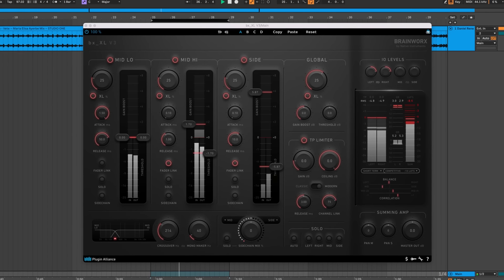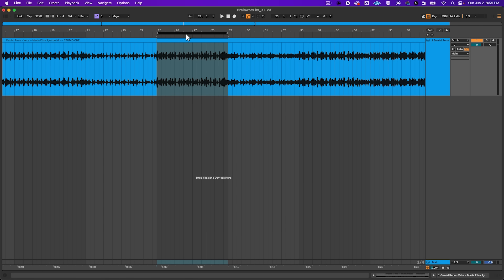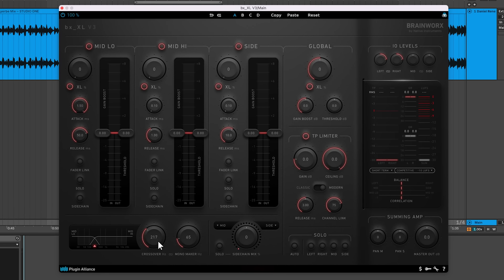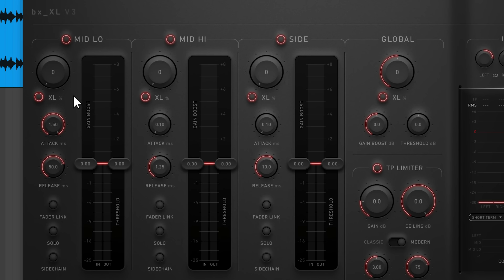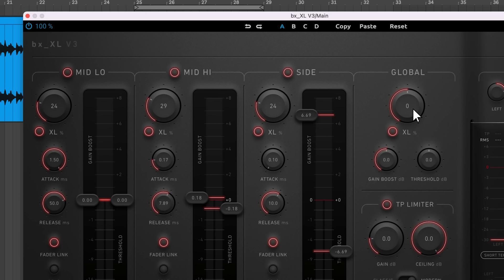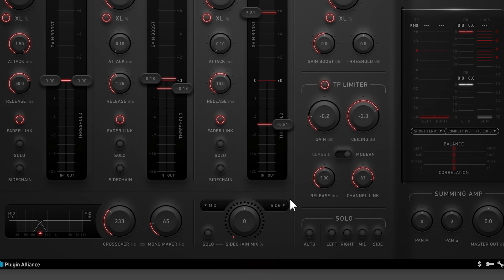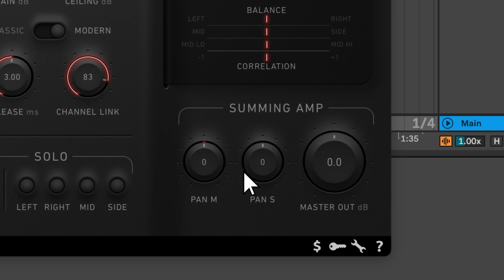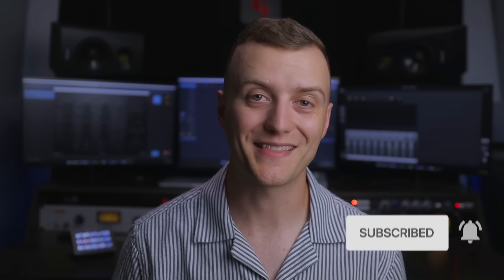Brainworx bx_XL V3 - Walkthrough | Plugin Alliance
Charles Hoffman from Plugin Alliance presents the new Brainworx bx_XL V3 mid/side mastering limiter. Use this limiter to make your mixes competitively loud while maintaining clarity. Version 3 updates include a new user interface, true peak limiter, and meter upgrades.

00:00 - Brainworx bx_XL V3 Overview
01:12 - Audio Examples
02:08 - Maximizing Loudness
02:27 - Mono Maker
03:28 - Crossover
04:10 - Solo Section
04:35 - XL Saturation
05:09 - How to Limit Your Mix
06:47 - True Peak Limiter
07:48 - Sidechain Mix
09:09 - IO Section
09:18 - Metering Section
09:36 - Summing Amp
10:14 - Setting Your Headroom Level
10:43 - Global Toolbar Controls
11:09 - Download and Installation